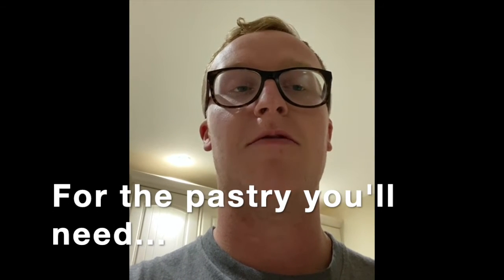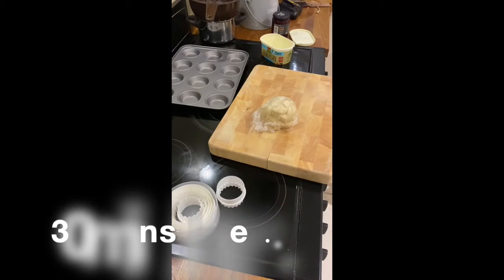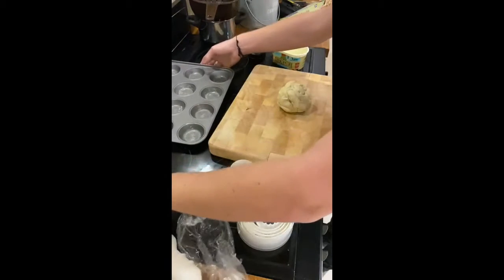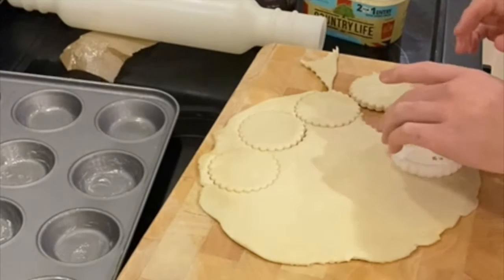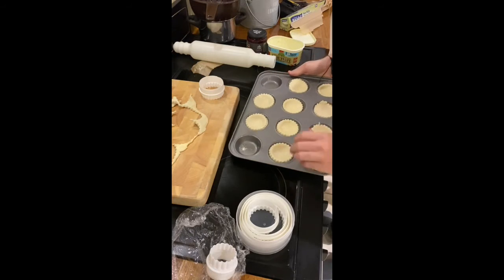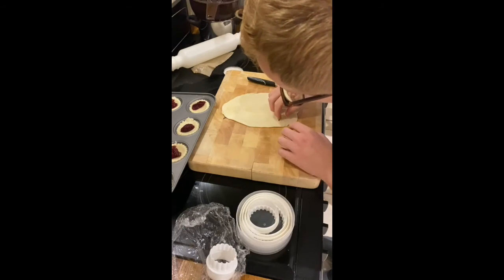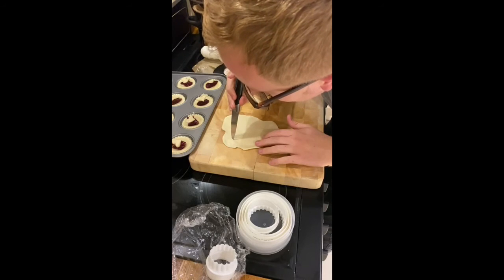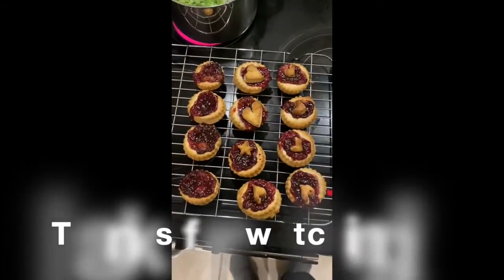ITM Video Byte | Making Jam Tarts | With Sam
In The Mix Online Video Byte
Another cooking video byte, this time learn how to make pastry and Jam Tarts with Sam. A great activity to have a go at during the November Lockdown.
For other online programming check our other socials;